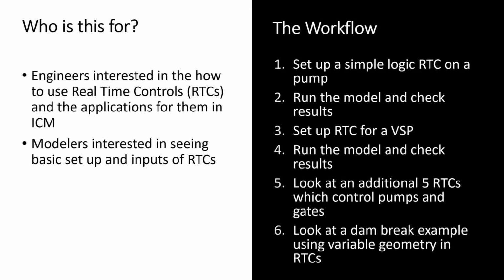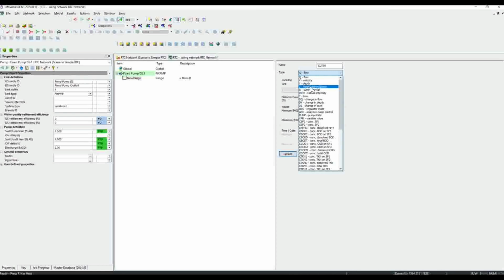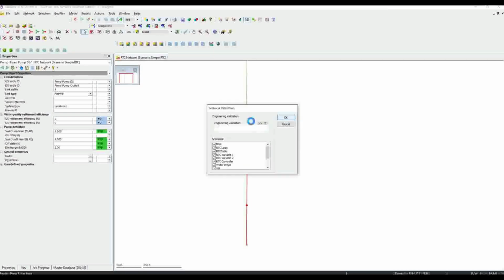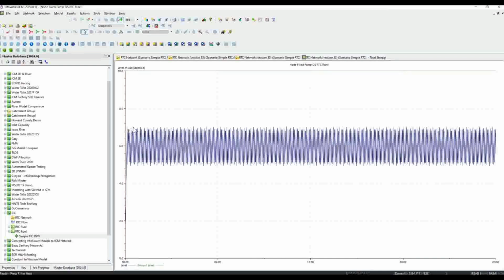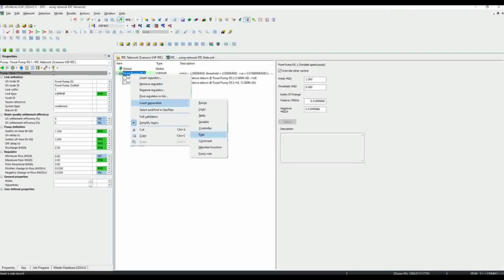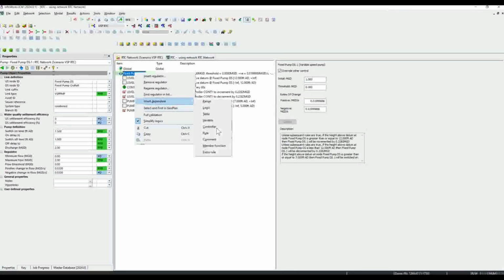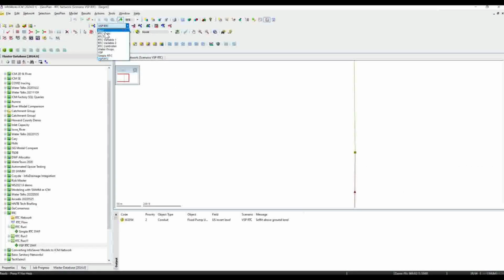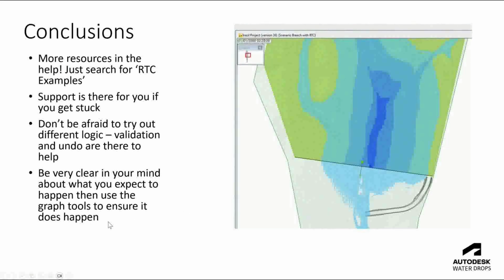Water Drop: RTC in InfoWorks ICM (Part 1)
Ryan Brown explains how you can set up and use Real-Time Controls (RTC) while running a simulation in InfoWorks ICM. He shows how setting up and modifying pump controls for different simulations can affect your model results. Ryan keeps it real at the end with a dam break example using variable geometry.

Along with this one, we released 3 more new Water Drop walkthrough videos on the One Water blog